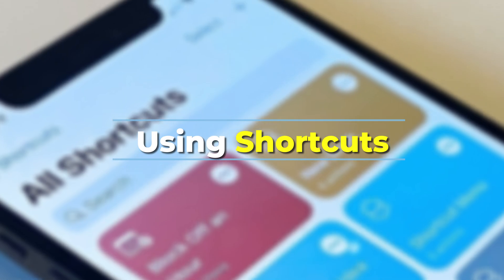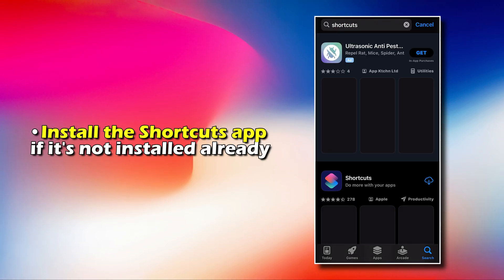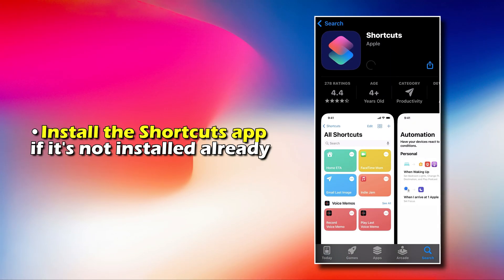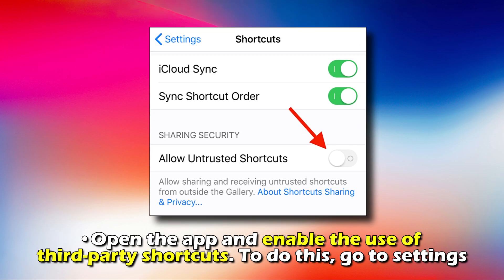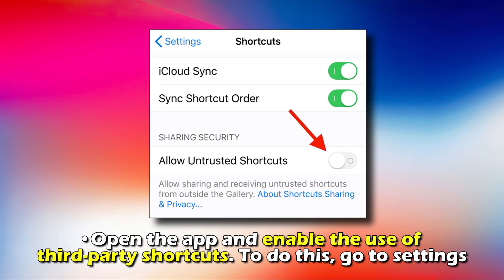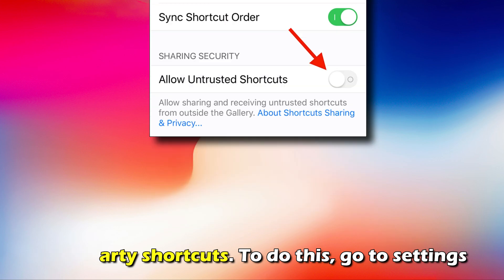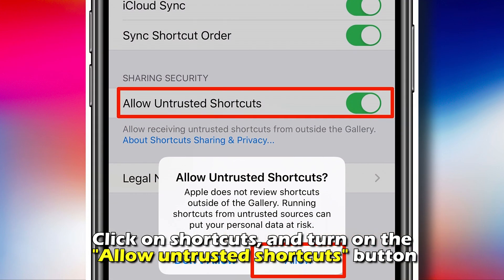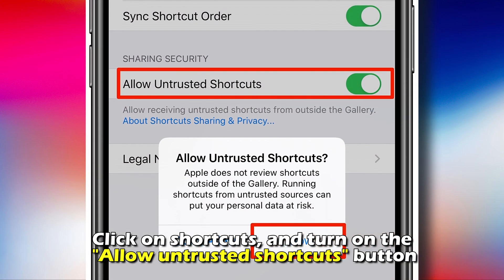How to Remove Background from Picture on iPhone (How to Take the Background Off a Photo Free)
How to Remove Background from Picture on iPhone (How to Take the Background Off a Photo Free). In this video, we're going to talk about removing the background from a picture on an iPhone.